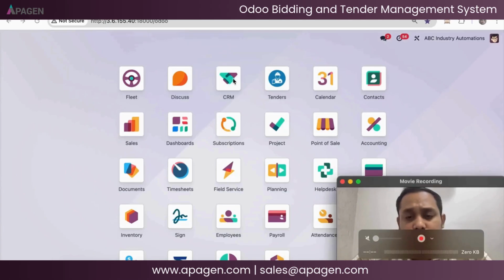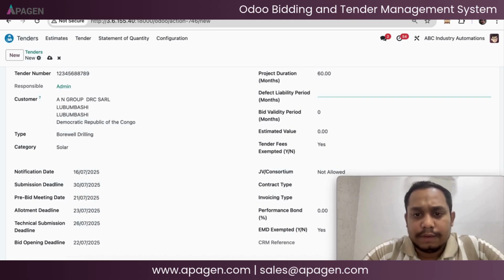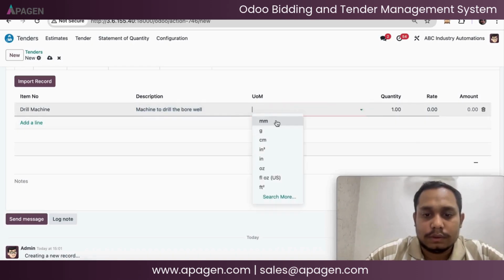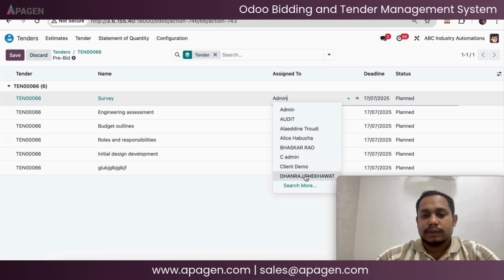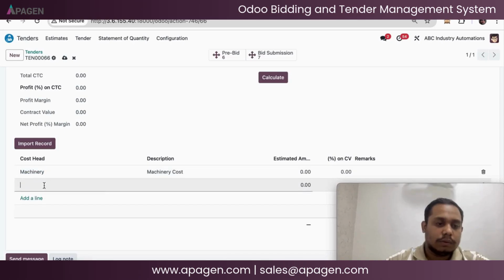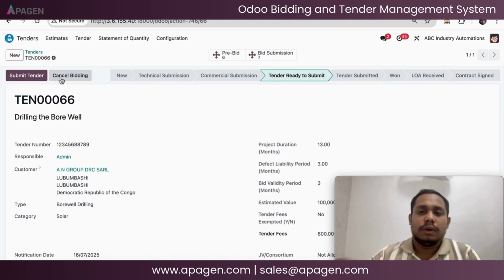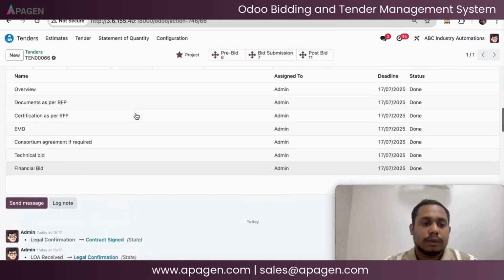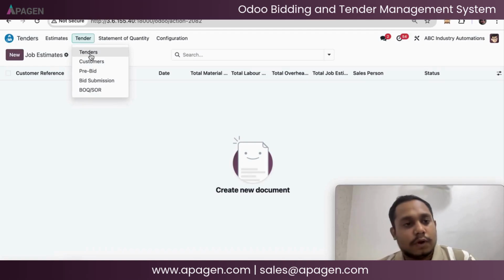Tender Management Software | Odoo Demo for Automated Bidding & Tendering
Streamline your bidding process and win more contracts with the ultimate Tender Management Software!

In this Odoo Demo, we explore how a complete Bidding and Tender Management System can transform your procurement and sales workflows.

Are you dealing with scattered tender documents, missed deadlines, or inefficient bidding cycles? Discover how Odoo Tender Management Software helps you centralize tender data, automate repetitive tasks, and improve your overall tender success rate.

In this video, you’ll learn:

✅ How a complete Tender Management Software works
✅ Key features of an effective Bidding & Tender System
✅ How Odoo Tender Management integrates seamlessly with your operations
✅ Strategies to optimize your tendering workflow and increase win rates
✅ Real-world benefits of using an automated tender management solution

Whether you're a small business or a large enterprise, having the right tender management process is essential for growth.

👉 Watch this Odoo Demo to see how you can simplify bidding, enhance compliance, and boost contract success.